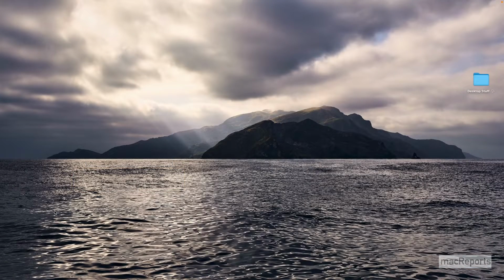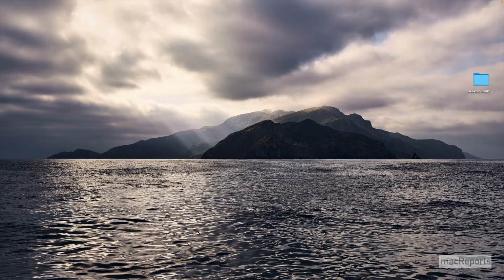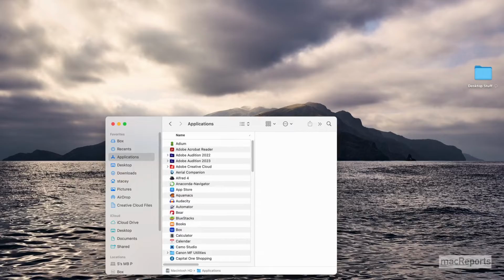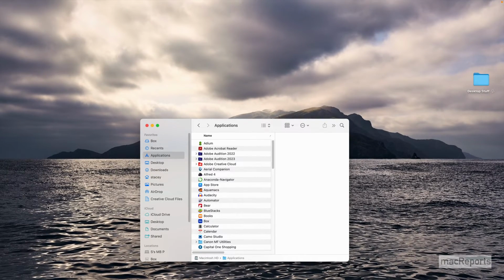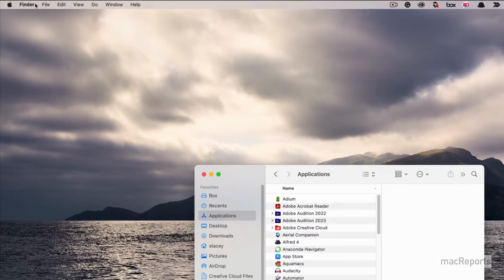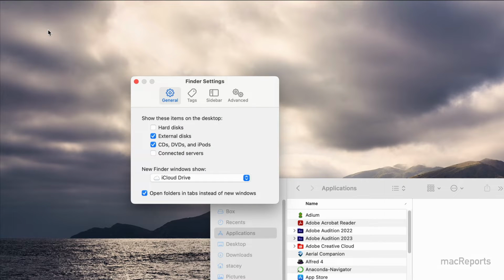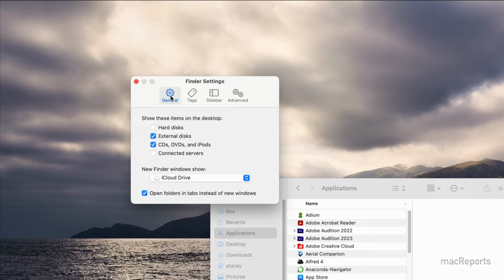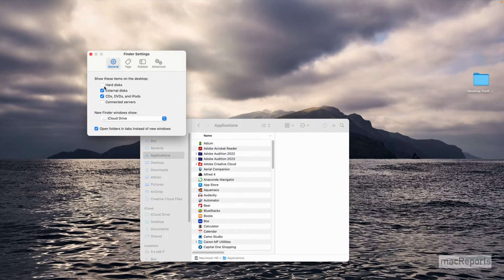How to Add or Remove the Macintosh HD Icon on Mac Desktop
Learn how to add the Macintosh HD icon to your Mac desktop. You can easily add or remove it from the Finder Settings menu.